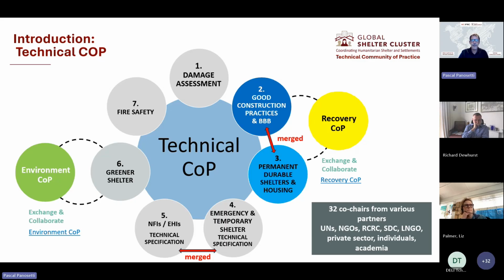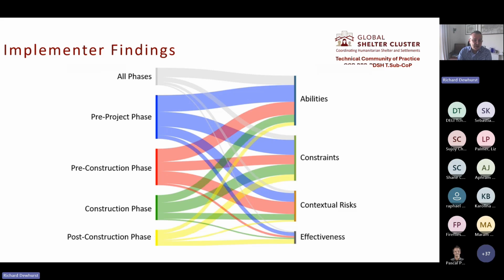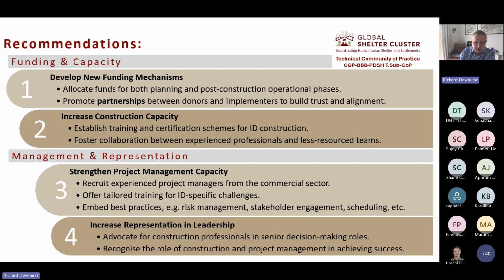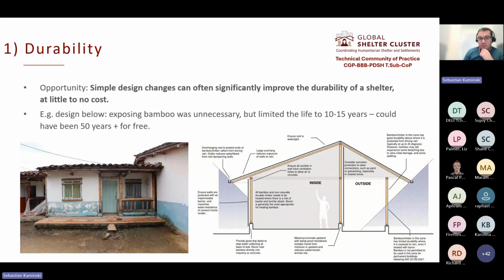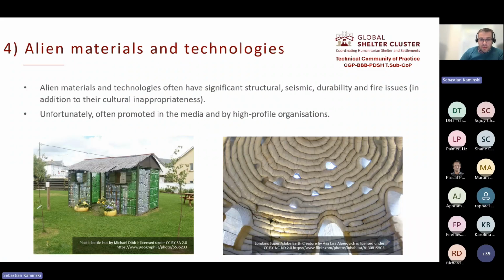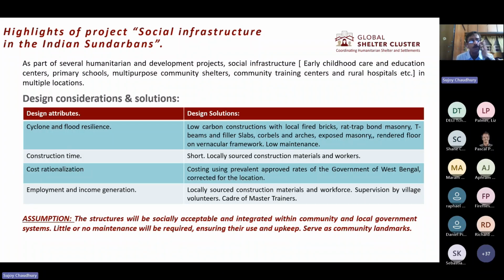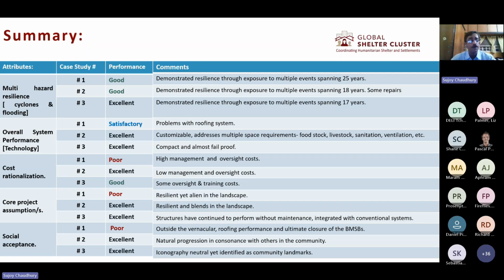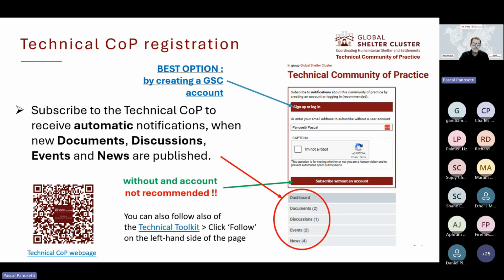T. Sub-CoP webinar :Barriers to Success of Int. Development & Hum. Construction Projects -23.10.2025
CGP-BBB-PS Technical Sub-CoP Webinar "Barriers to Success of International Development and Humanitarian Construction Projects" organized by the Construction Good Practices (CGP) / Build Back Better (BBB) / Permanent Durable Shelter & Housing (PDSH) Technical Sub-CoP - 23 Oct. 2025